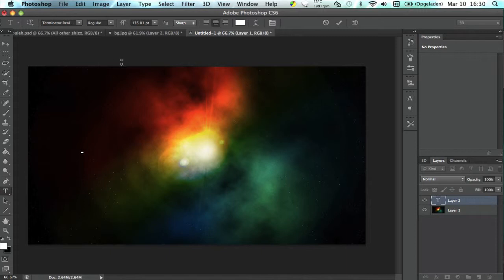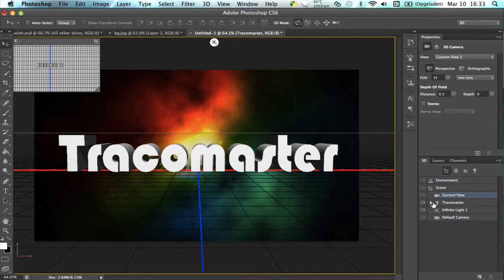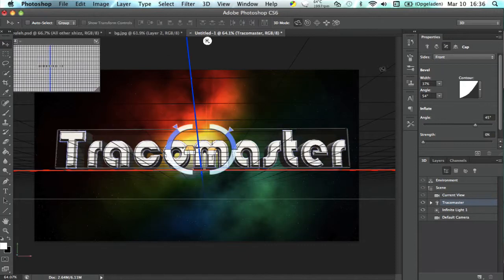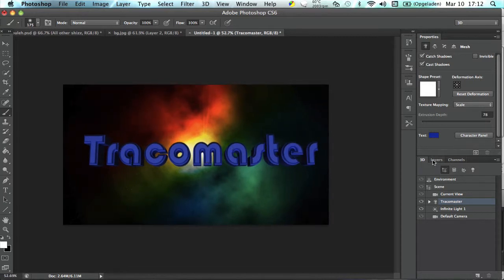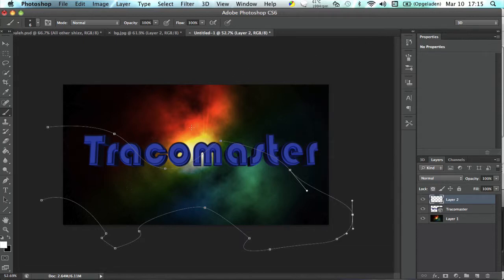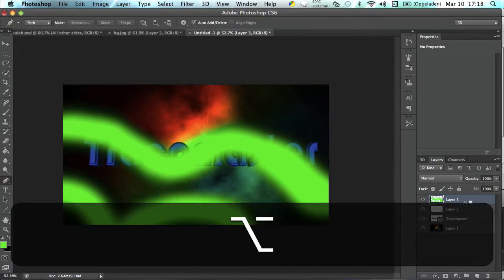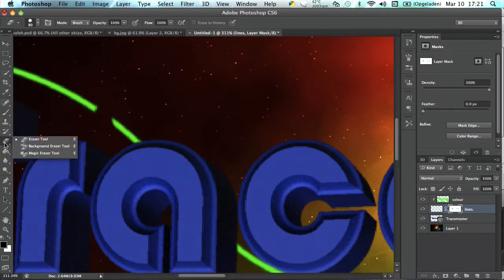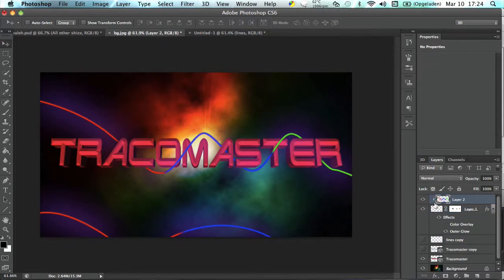Photoshop - 3D Text + Wrap-Around-Lines Wallpaper Tutorial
I this tutorial I will show you how to make a nice 3D text, with neon lines wrapping around the text. Of course you can vary all colours and text fonts.

For antone wondering: yes, this is my "Monday video". I will see what kind of gameplay I'll be able to put up this week.
PLEASE TELL ME if you want to see battlefield or call of duty more. Though only at the quality of my 1k c4 kills video :(. Though, I'm working on better quality!